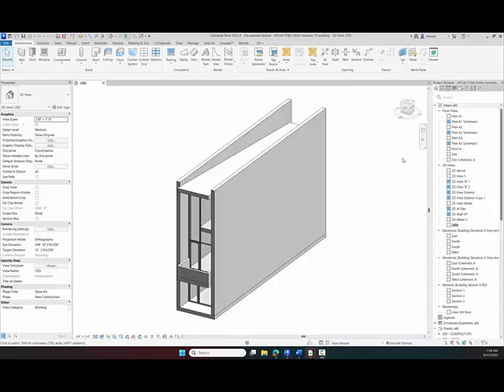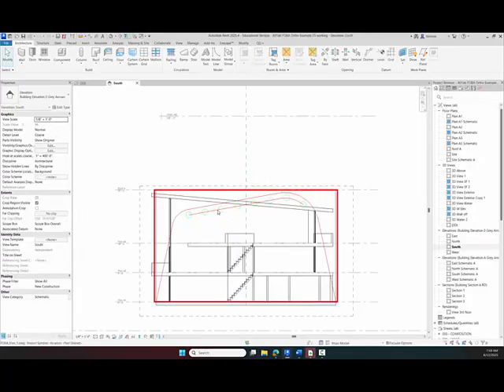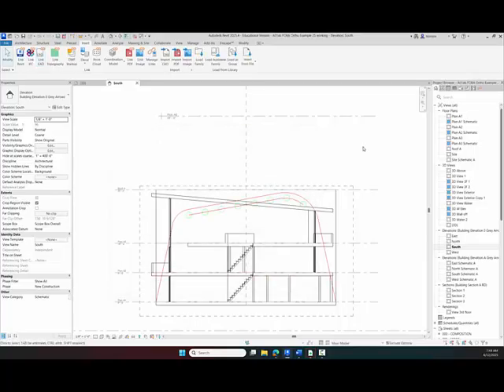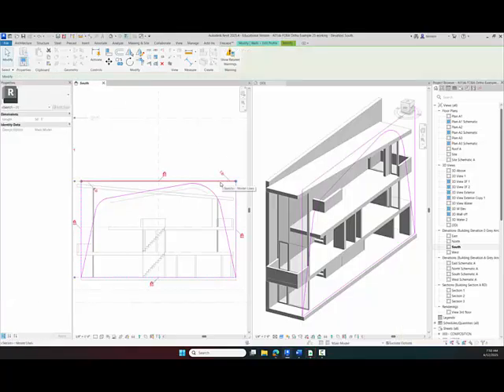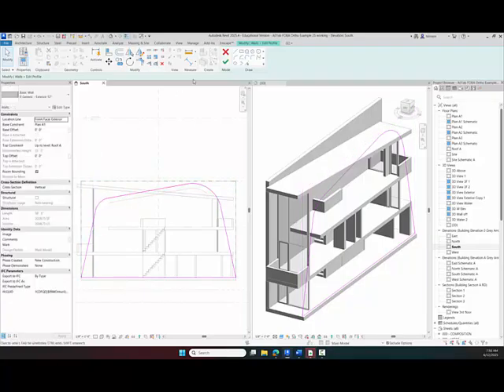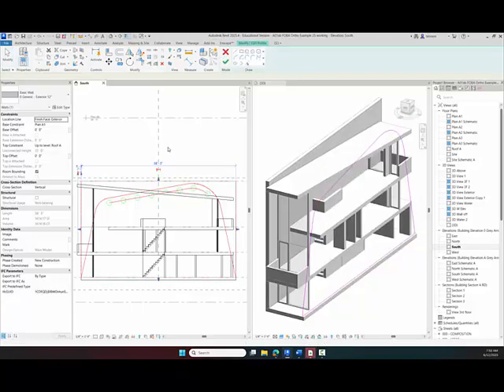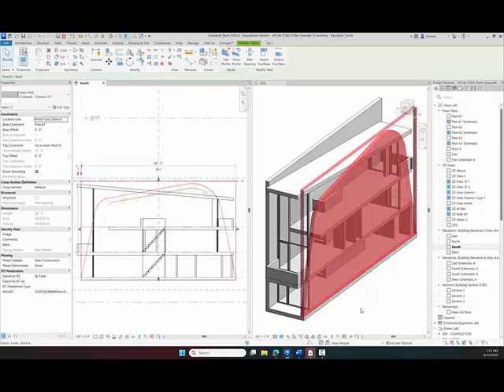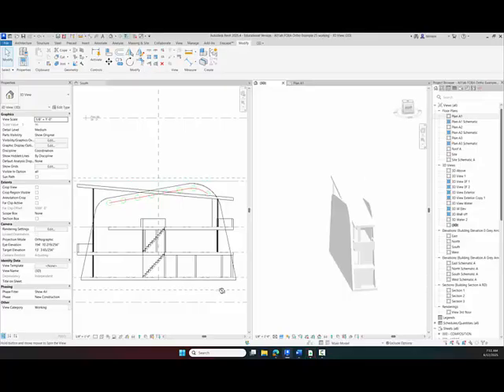01 Revit Curved Wall Edit Profile Revit